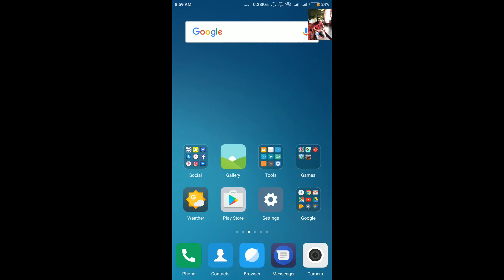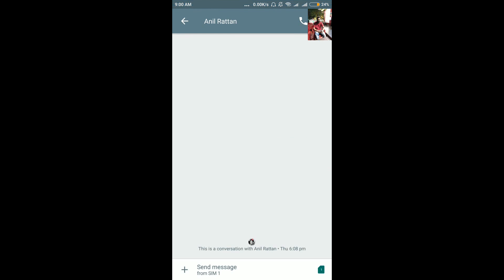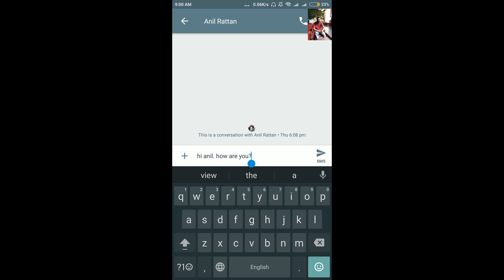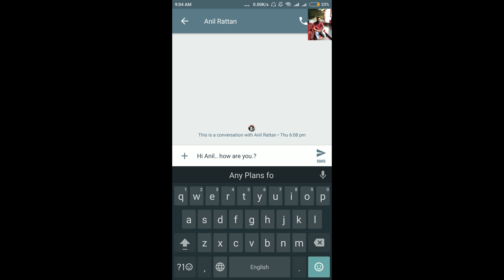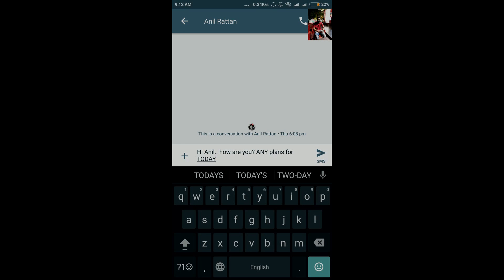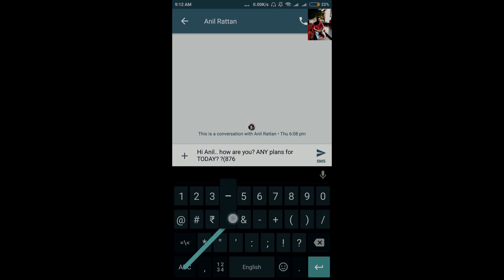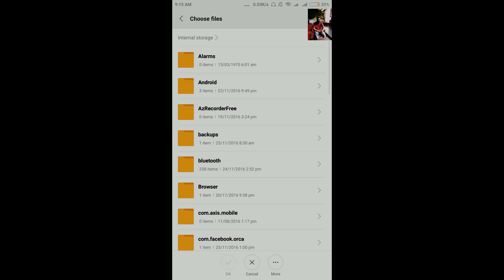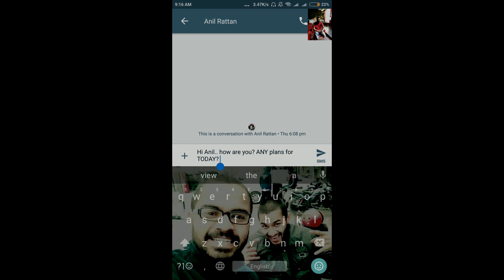Google Keyboard Gestures | Shortcuts | Customization | Android | Tips & Tricks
In this Video, You would be able to see Google Keyboard Gestures and Shortcuts which is one of the Best Keyboard in Android Market.

Comment- If you have any sugggestions or Questions
Share- To Spread Information